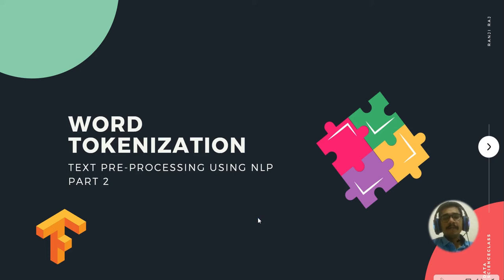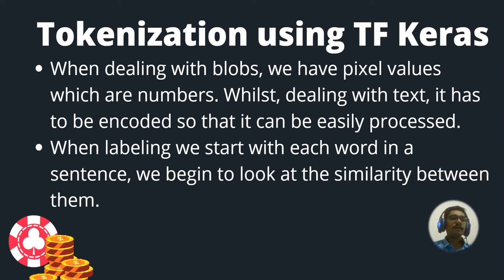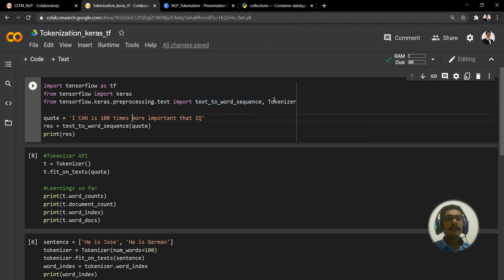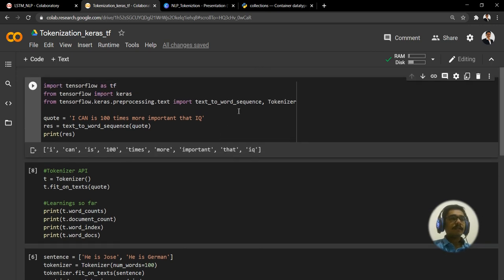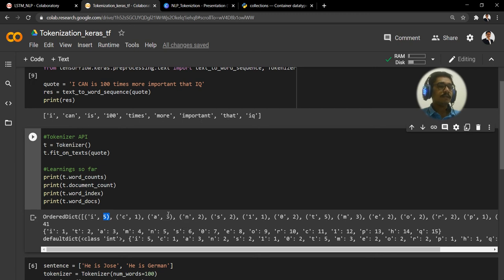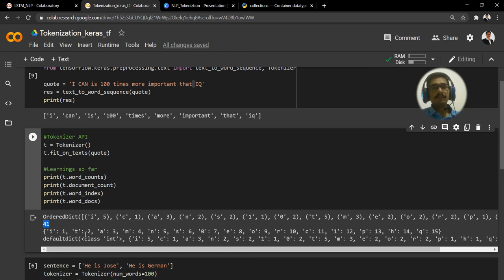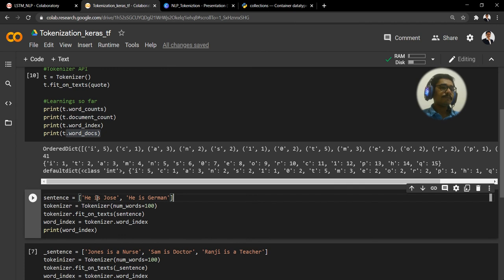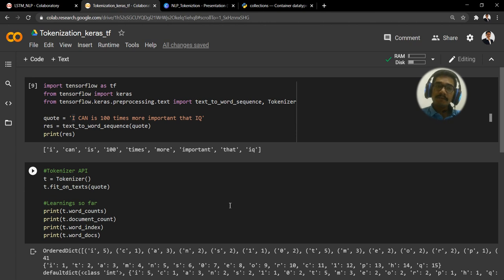Tokenization using Tensorflow Keras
Tokenization is the process of tokenizing or splitting a string, text into a list of tokens. One can think of a token as parts like a word is a token in a sentence, and a sentence is a token in a paragraph.